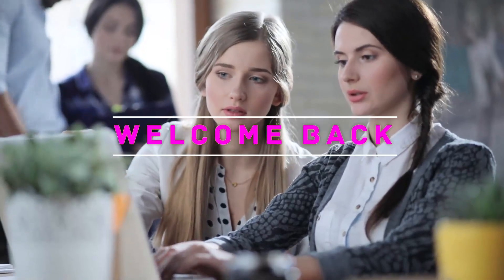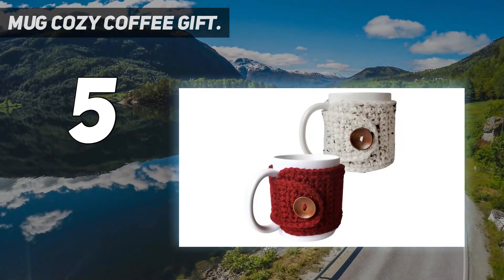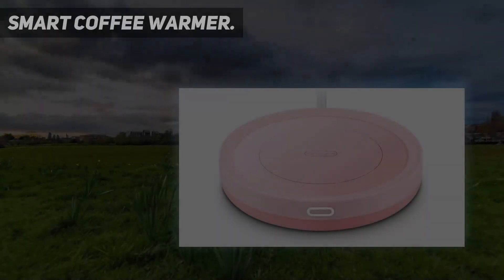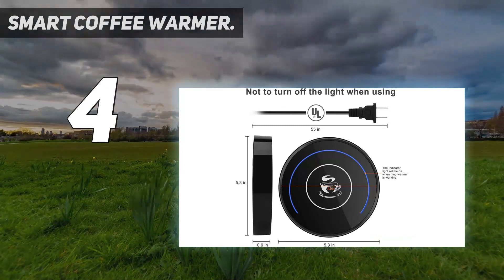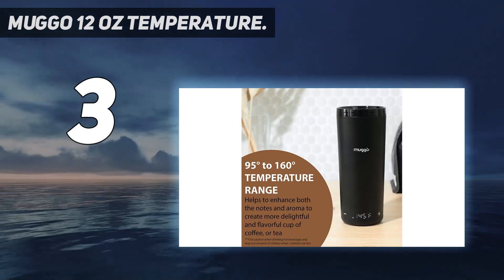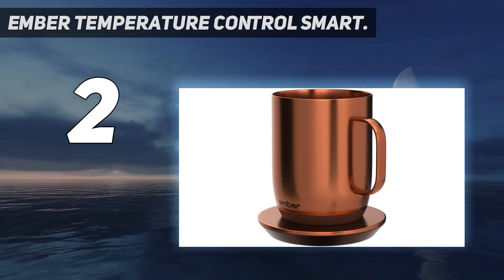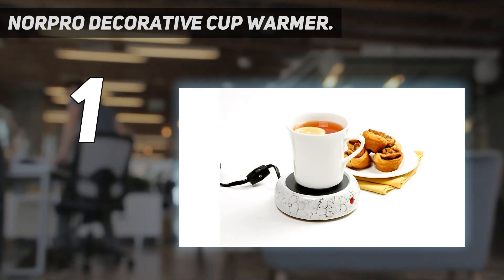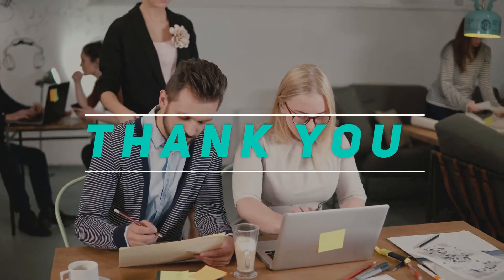Top 5 Best Temperature Control Mugs in 2023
Here is the Updated Prices of the Best Temperature Control Mugs in 2023!

Things that we mentioned in this video:
1. Norpro Decorative Cup Warmer - B000E3DTG0
2. Ember Temperature Control Smart - B07Z5HHD52
3. Muggo 12 oz Temperature - B07WMVP7XJ
4. Smart Coffee Warmer - B07NQDWQXS
5. Mug Cozy Coffee Gift - B01814LBKY